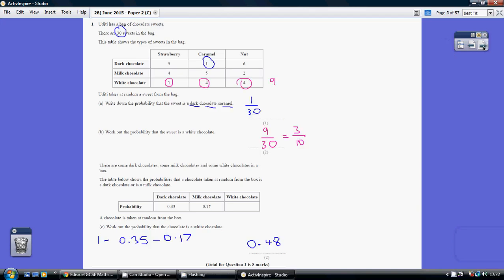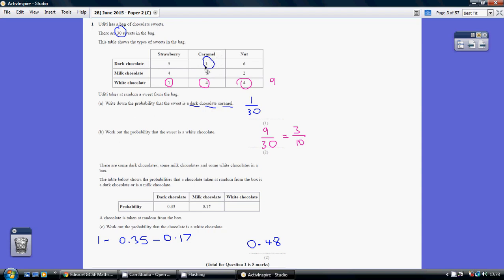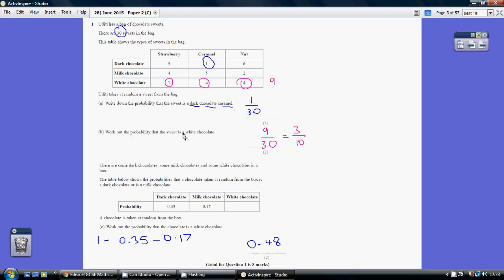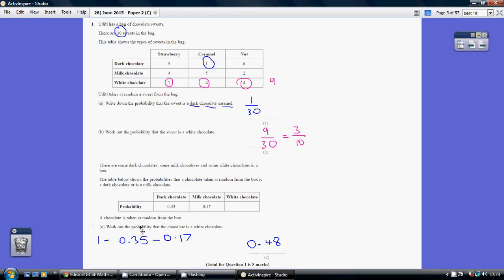28)Edexcel GCSE Higher Tier Paper 2 - 8 June 2015 Q1